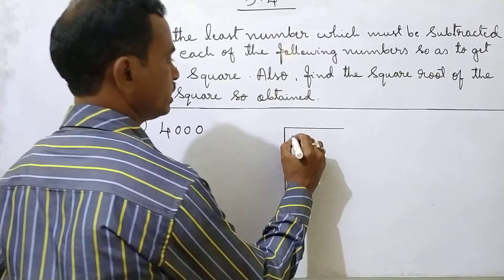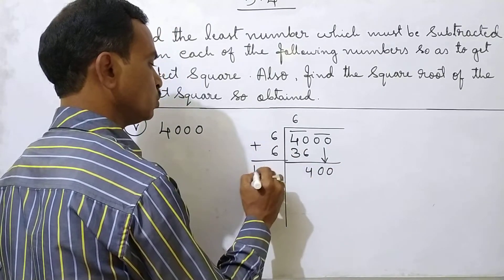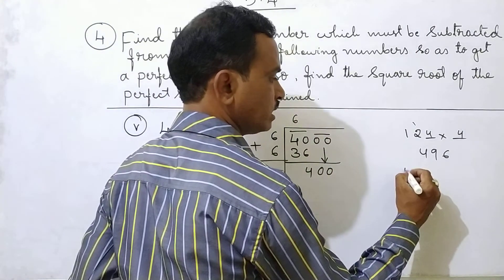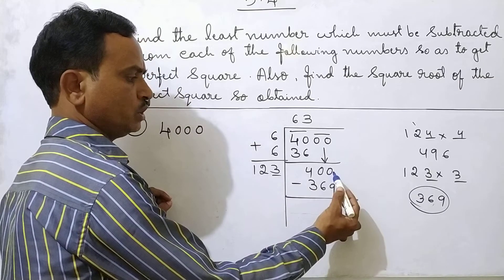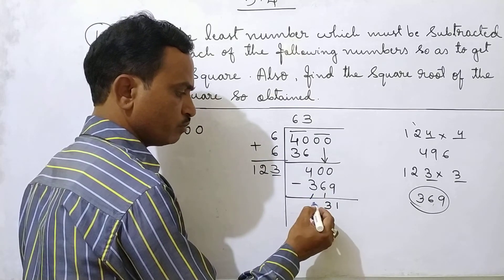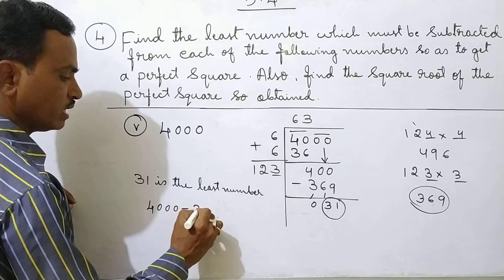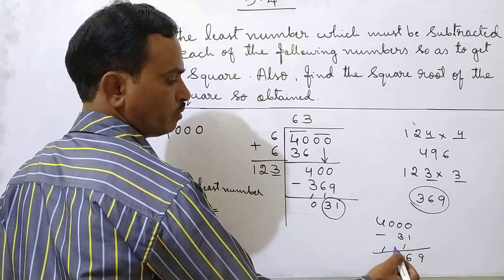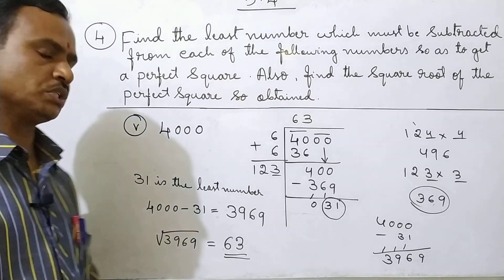8th class maths new syllabus chapter 5 exercise 5.4, square roots by division method 4 main all que.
8th class maths new syllabus chapter 5 exercise 5.4, square roots by division method 4 main all que., find the least number which must be subtracted from each of the following numbers so as to get a perfect square,  also find the perfect square so obtained, least number, division method, decimal square roots
gowdappasaradagi, chapter 5, square and square roots, new syllabus,